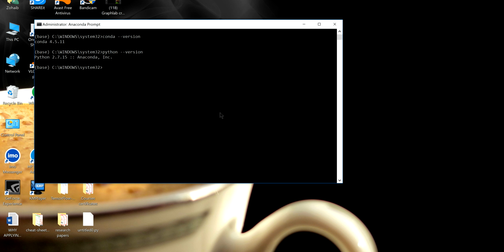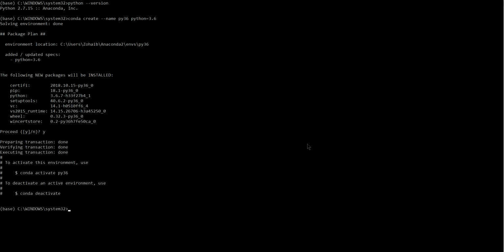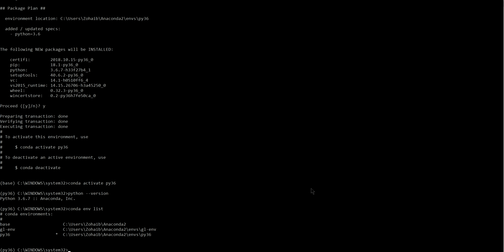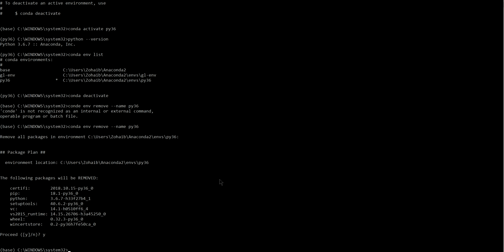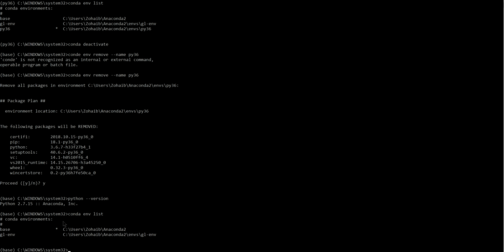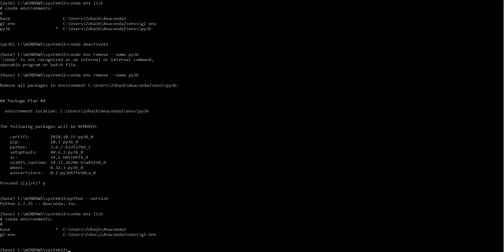How to Install python 2 & python 3 Multiple environments in same anaconda easy and simple way.